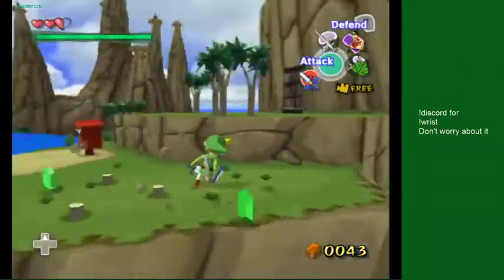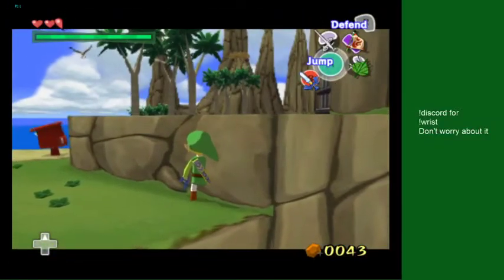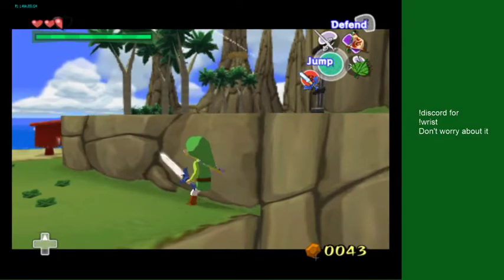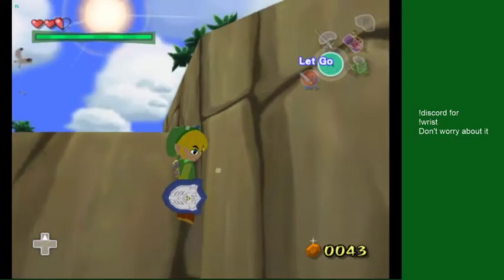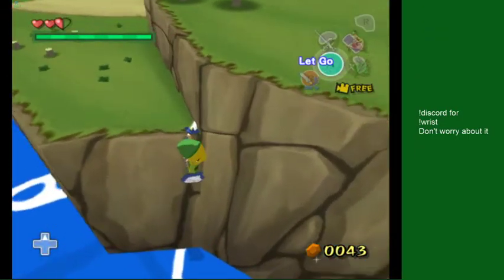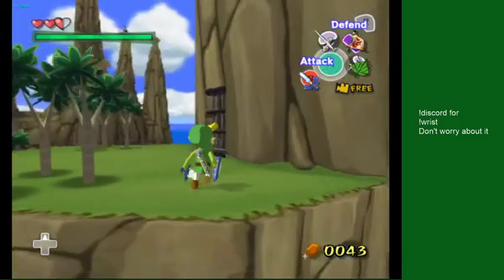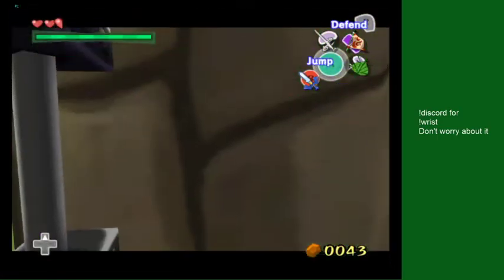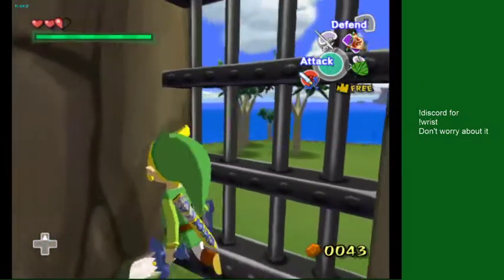Chest Storage into BPR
Typical Chest Storage trick into Bird's Peak Rock, very typical from Season 3 of the Wind Waker Randomizer Tournament, and should be known by all racers.